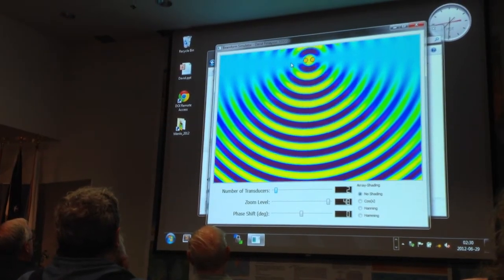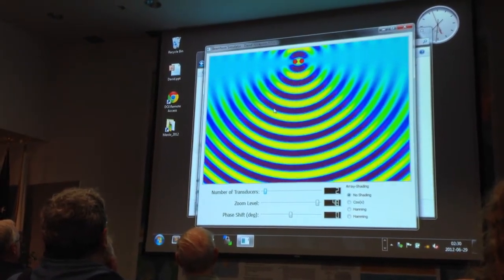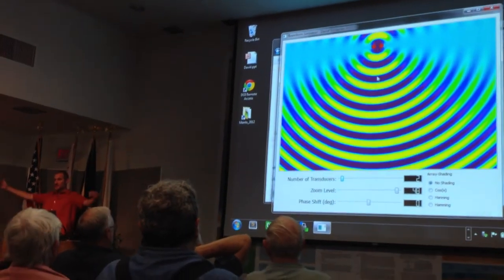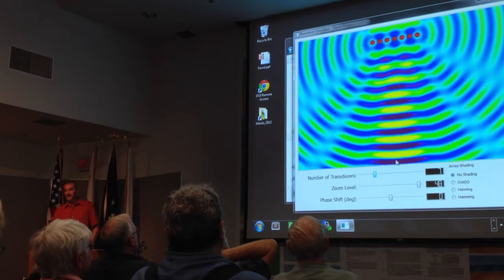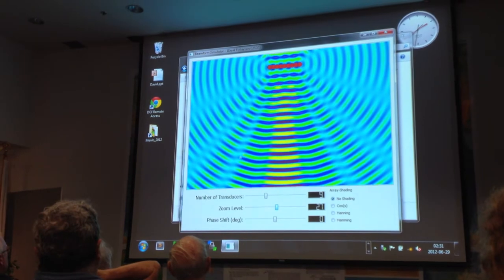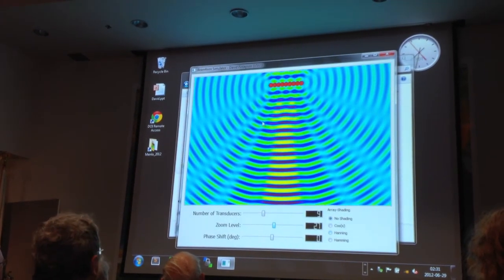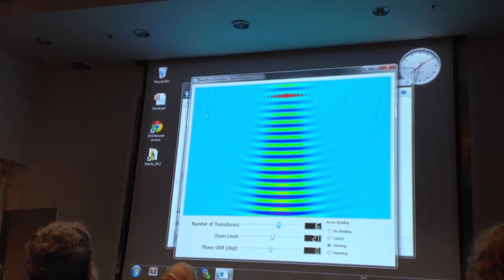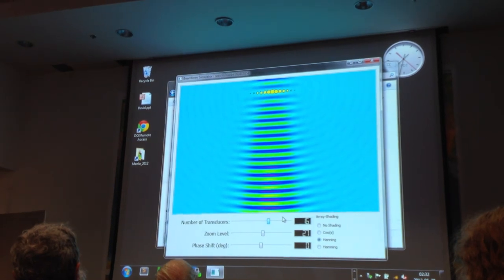How to point sound for a sonar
David Finlayson of the USGS presenting at the USGS, Menlo Park, CA